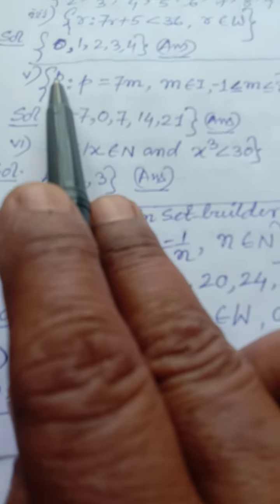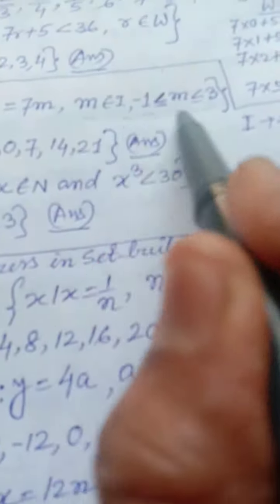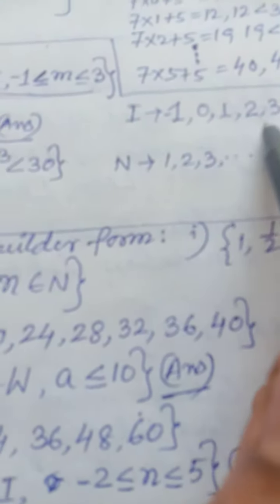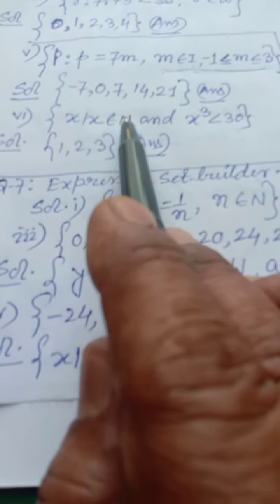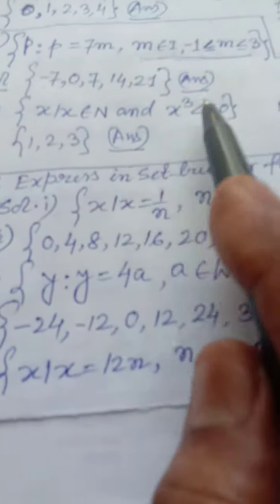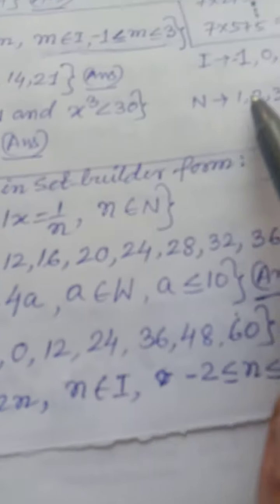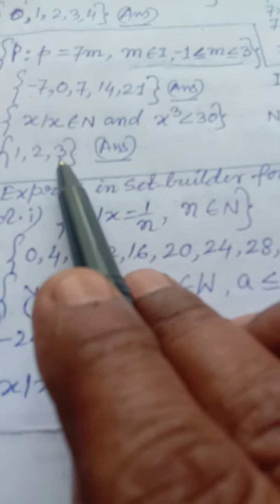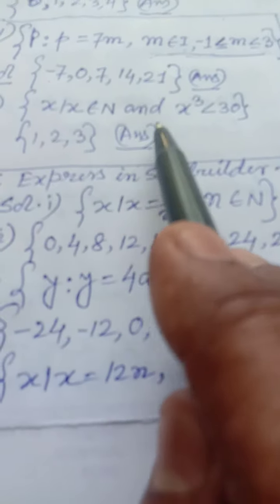Std.VIII, Maths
Set Theory-3